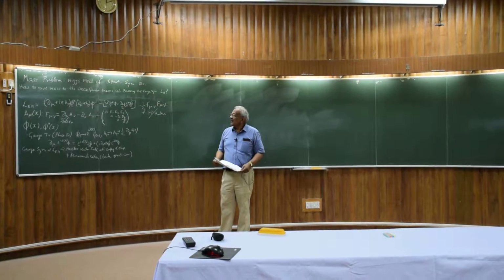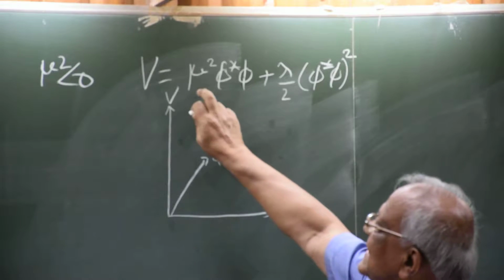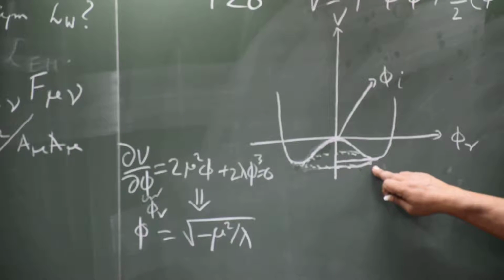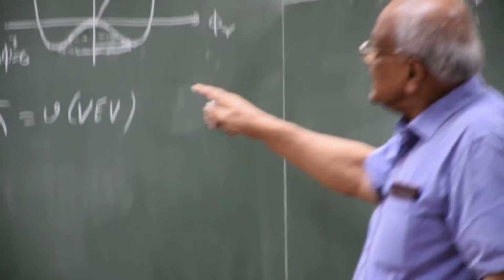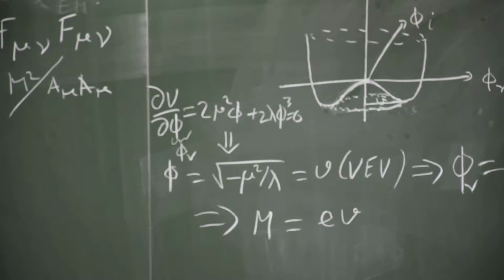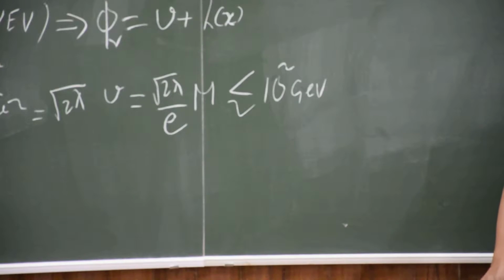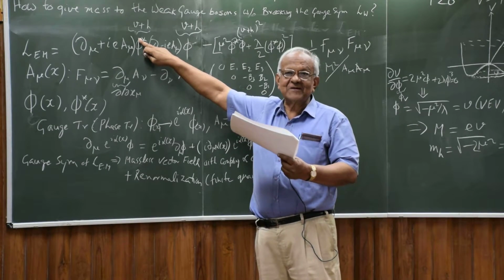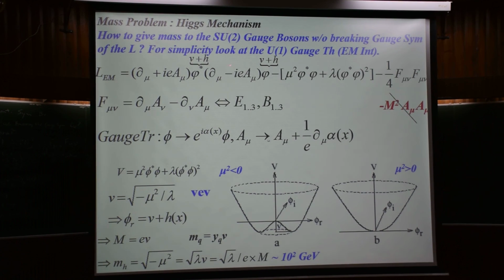Neutrino Workshop Talk-2.3(17-10-2016) at IOP, Bhubaneswar